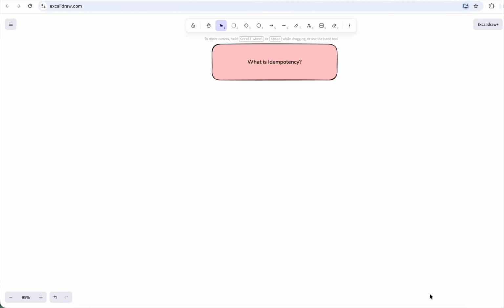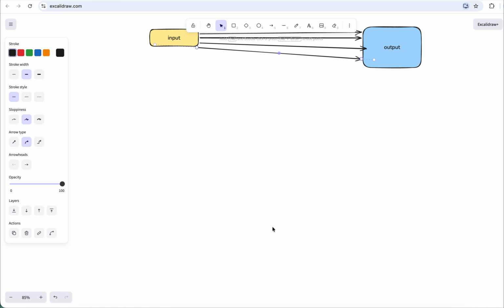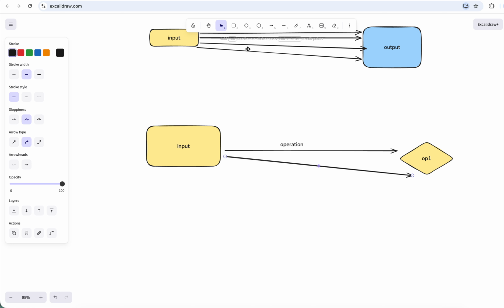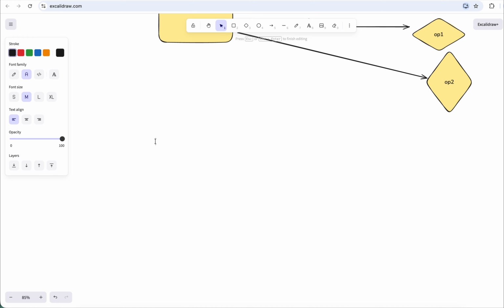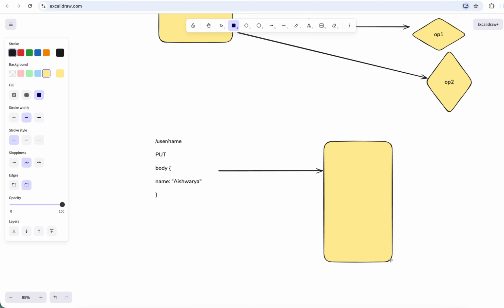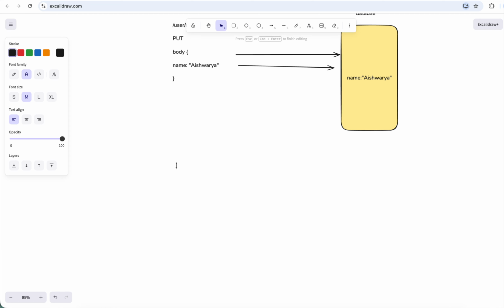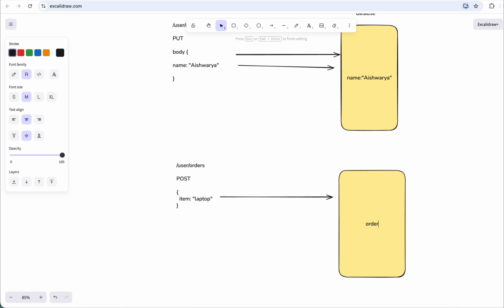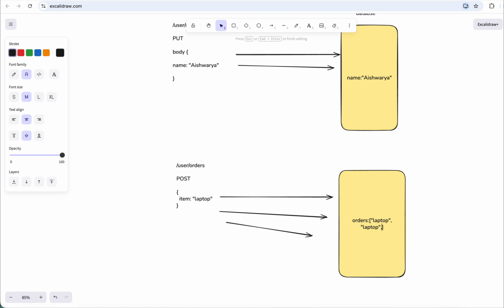What is Idempotency?